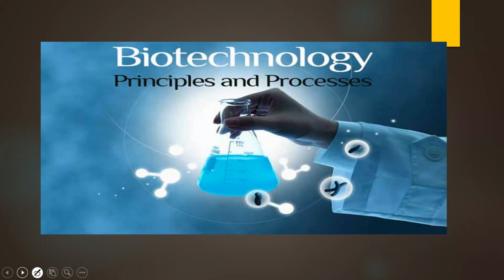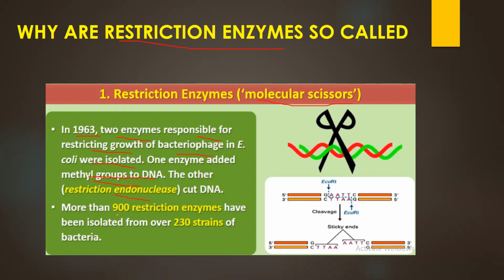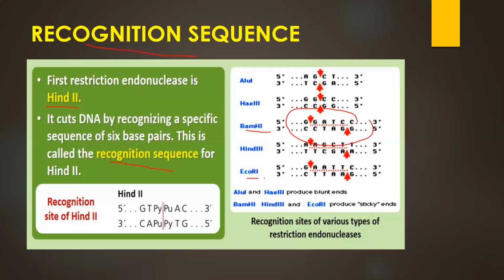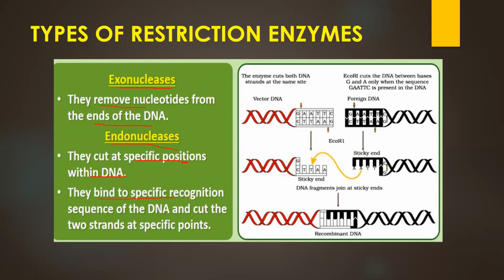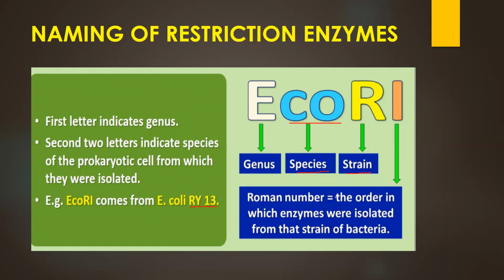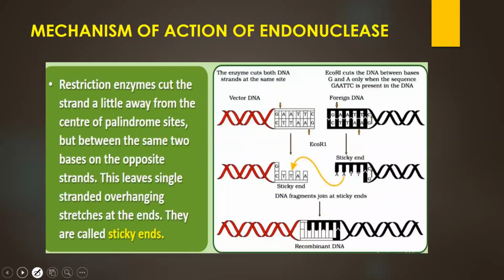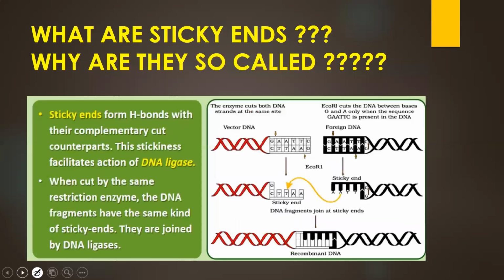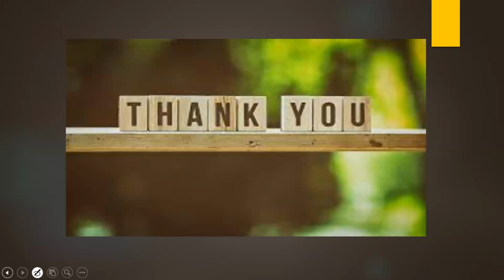BIOLOGY CLASS 12 CH 11 BIOTECHNOLOGY PRINCIPLES AND PROCESSESS (VIDEO 2 )